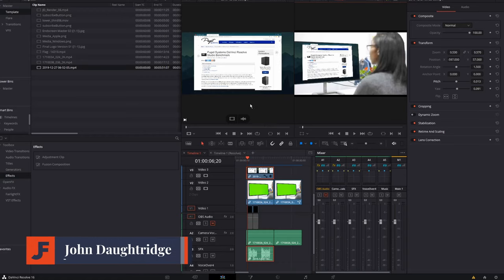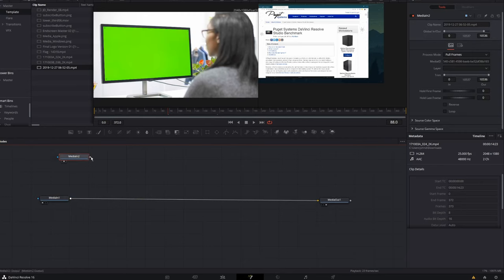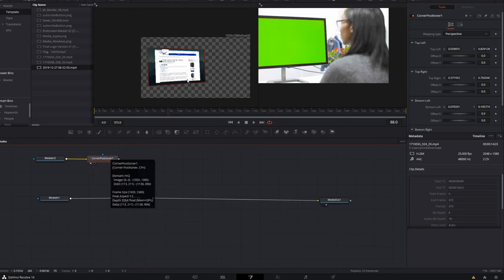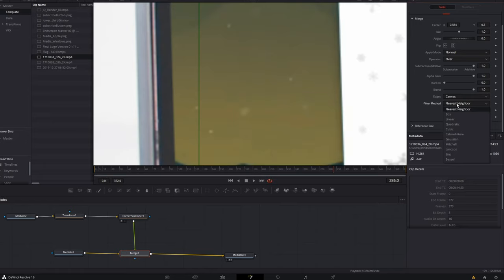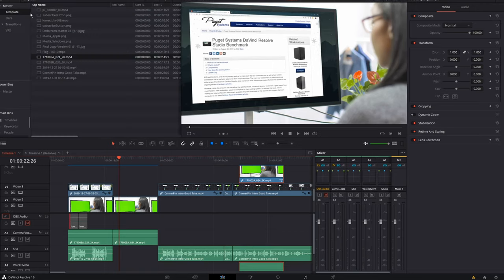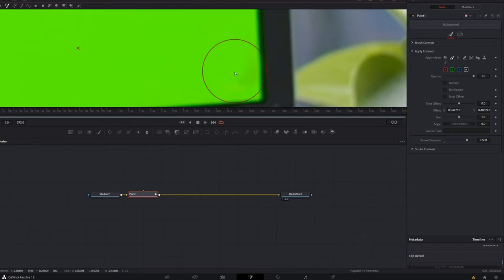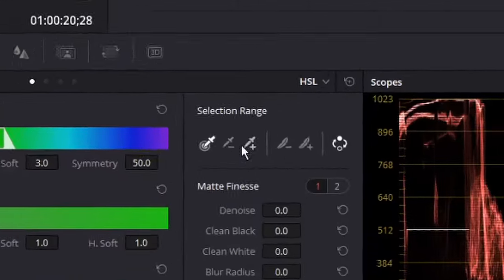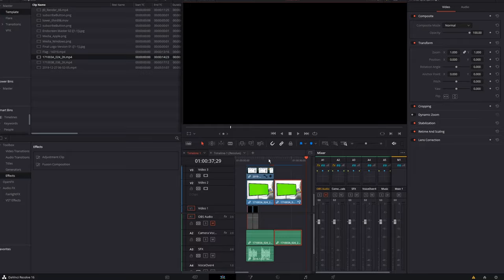The right way to overlay green screen - Davinci Resolve and Fusion - Wrong Way Right Way Ep1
Welcome to "Wrong way, right way" a new series that shows common mistakes made in video editing and the proper way to achieve results.  This episode I cover how not to overlay green screen and then some tricks in resolve and fusion that will make it better and more polished.

In this video we learn how to chroma key a green screen, overlay video on timeline, use a corner positioner, aka corner pin, blend and color in fusion and much more. You could use the same methods to overlay a green screen on a phone.